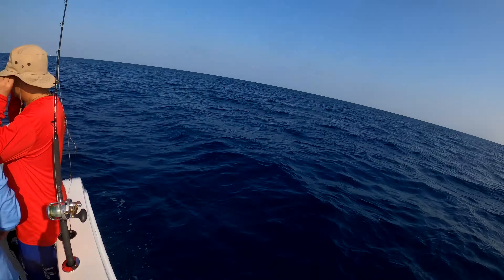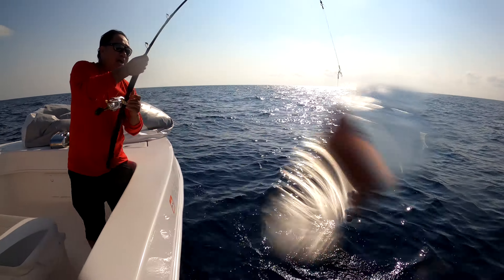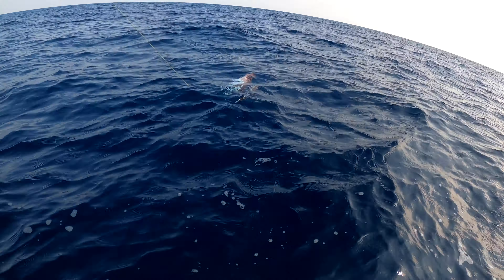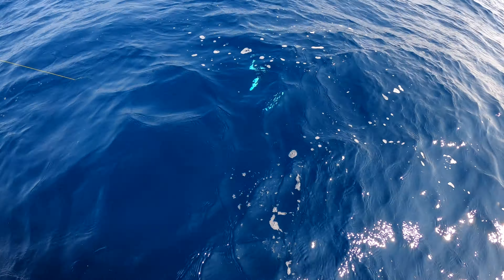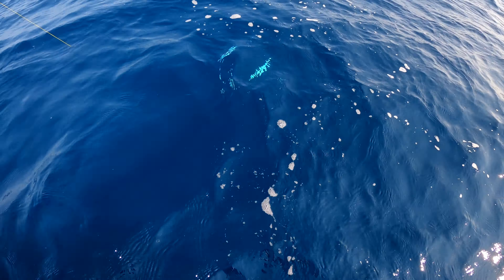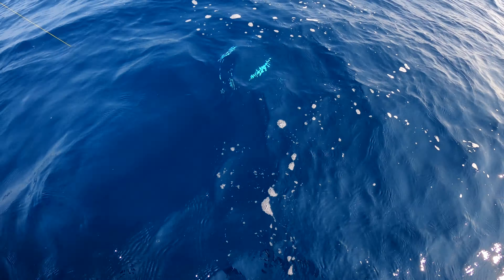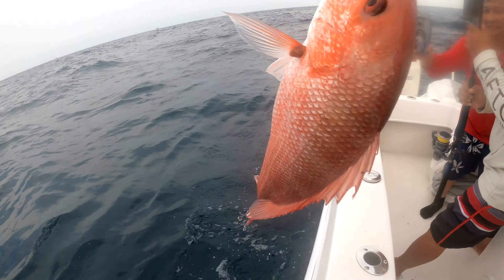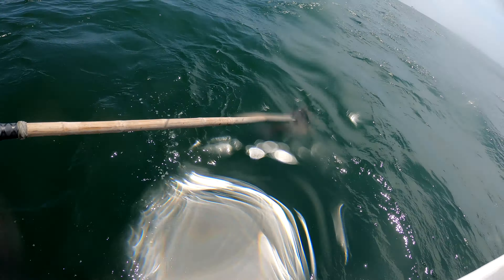Offshore Louisiana Fishing! | Seelife ep.8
Catching Red Snapper, Cobia and more | Offshore Louisiana Fishing! | Seelife ep.8

SeeLife ep.8